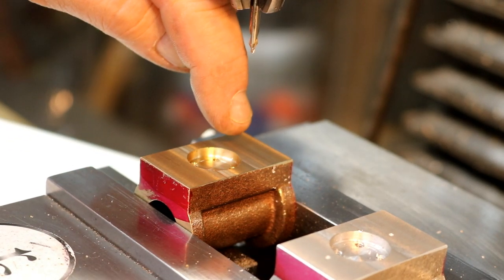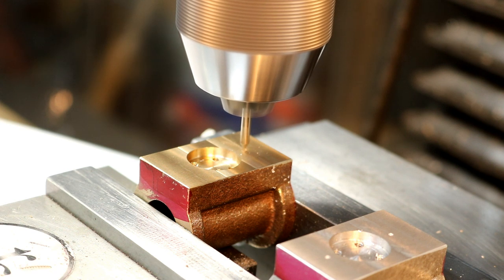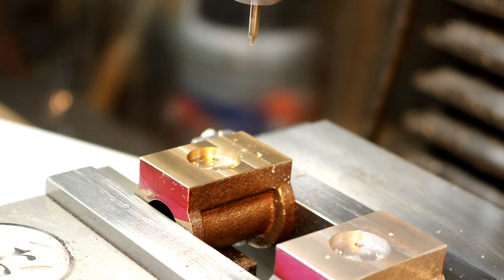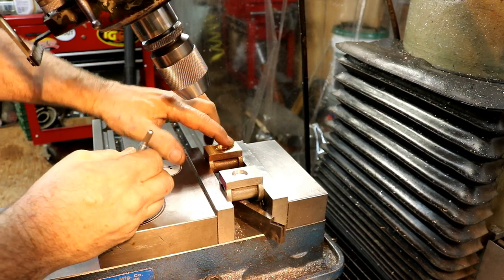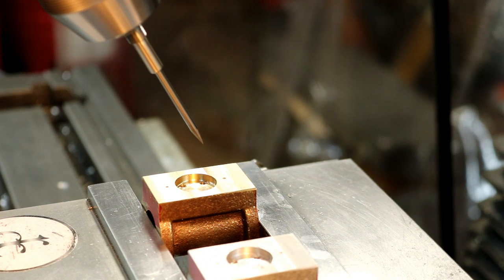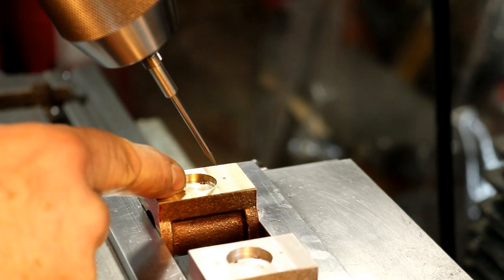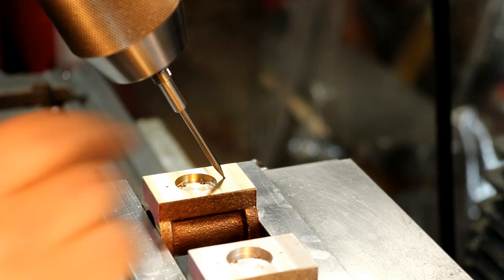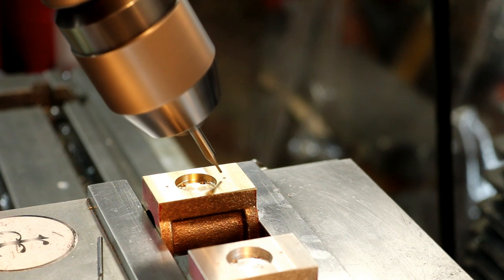P1-6 How to Build the Cylinder of a Model Steam Engine for the First Time